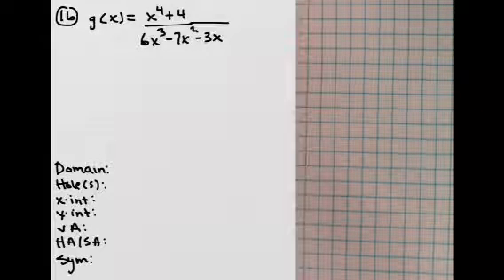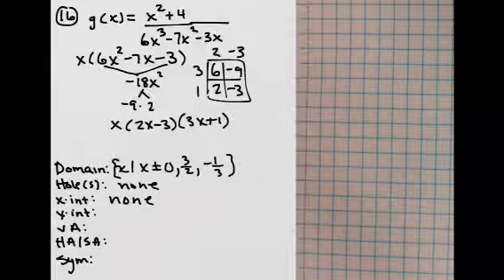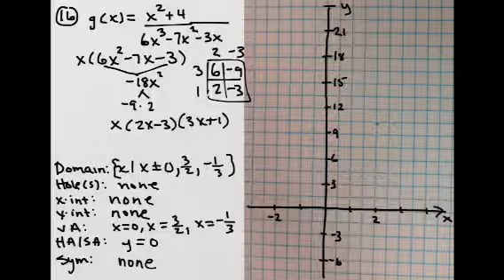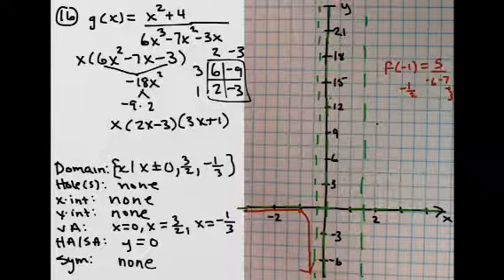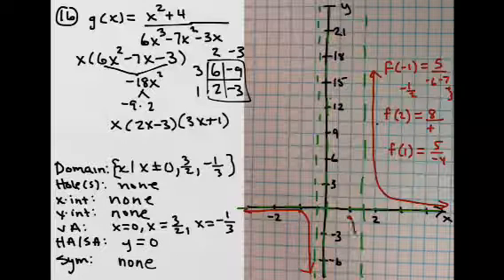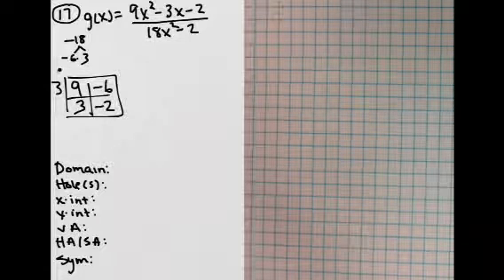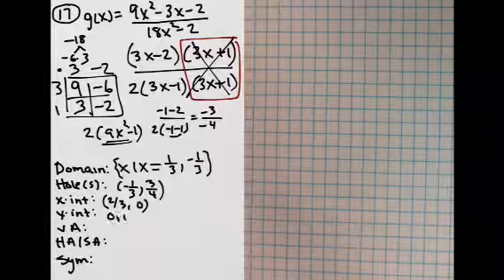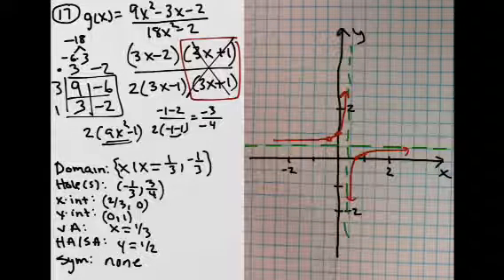PC ch2 pt2 review #16,17